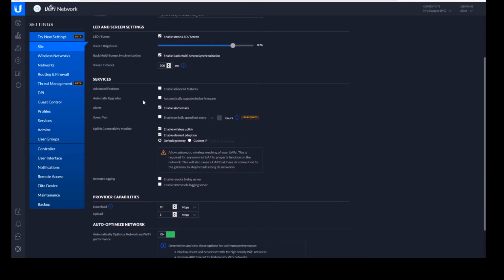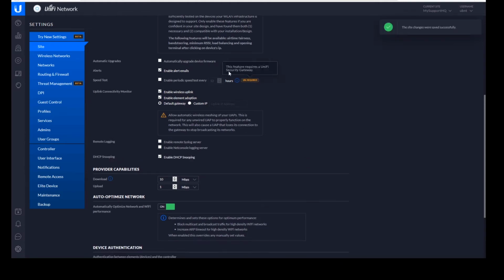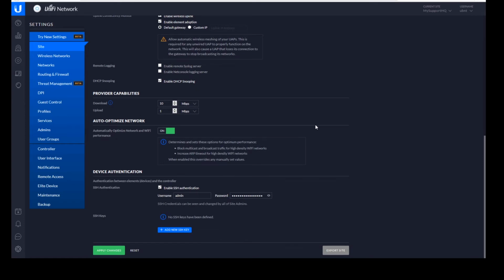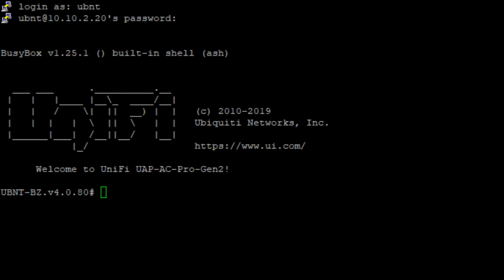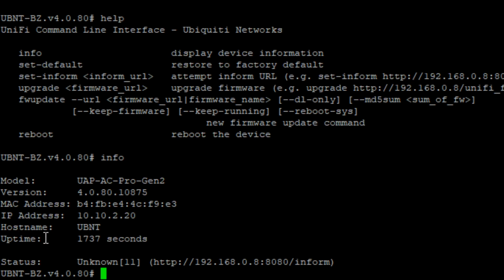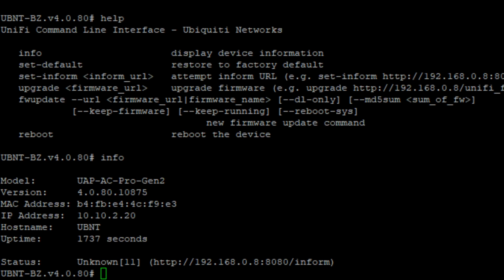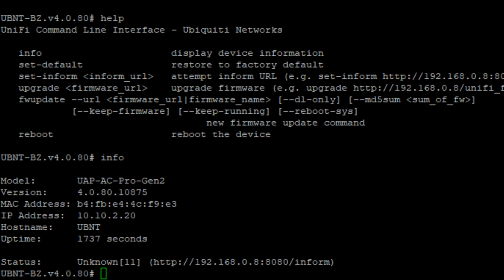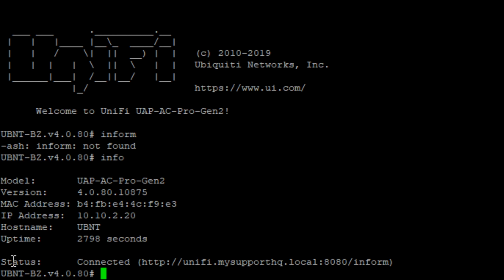UniFi CLI Commands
In this video we ssh into a Unifi AP and take a look at the commands that are available.